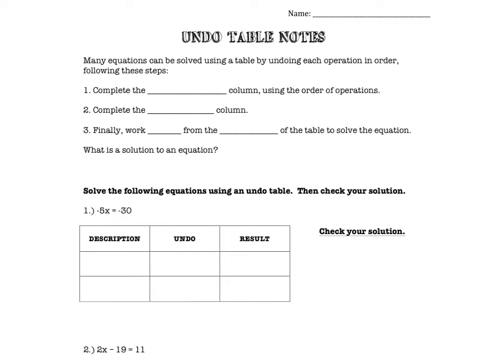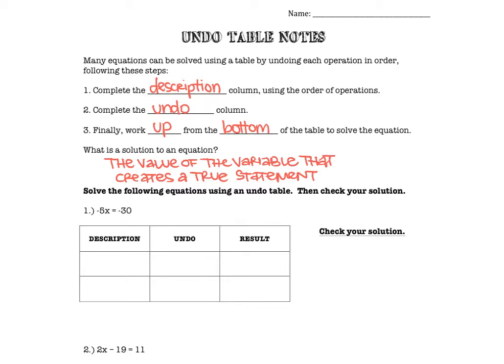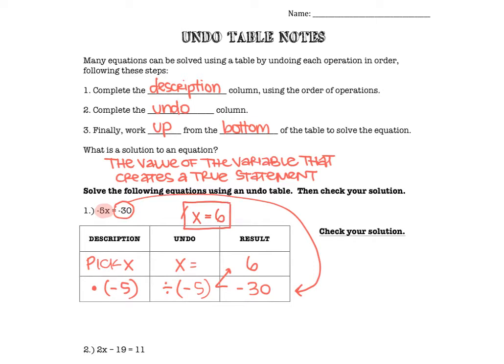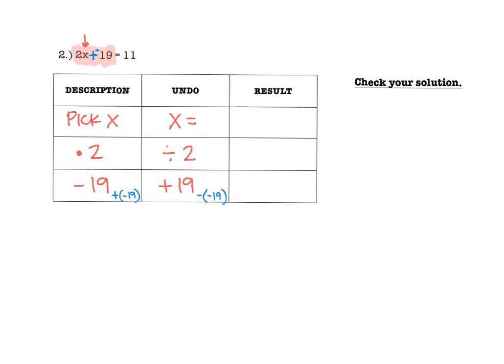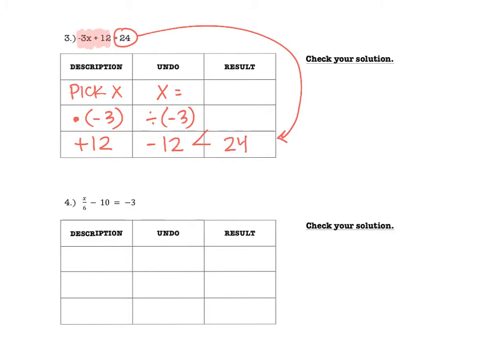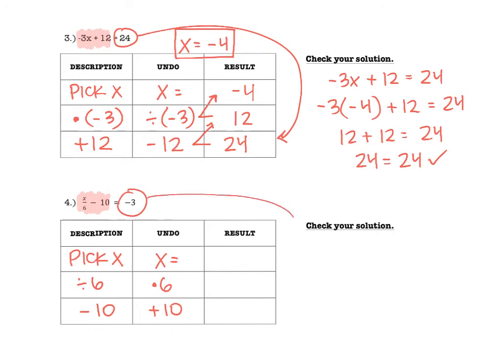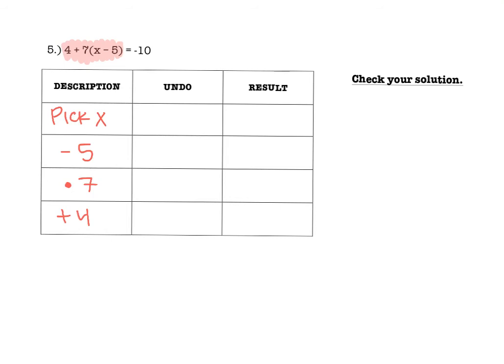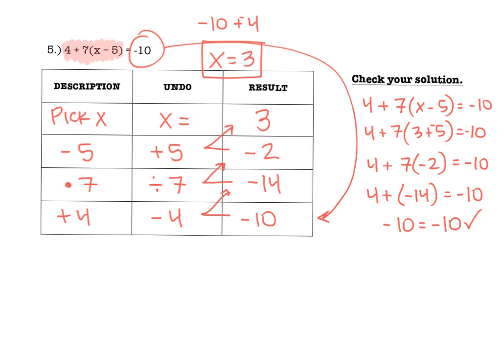Undo Table Notes